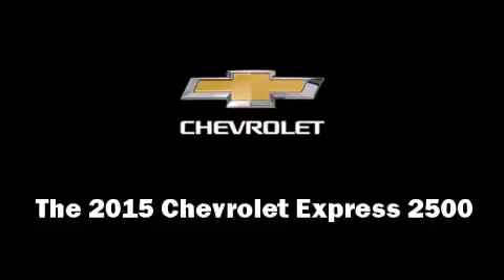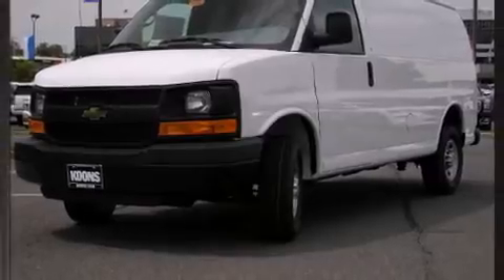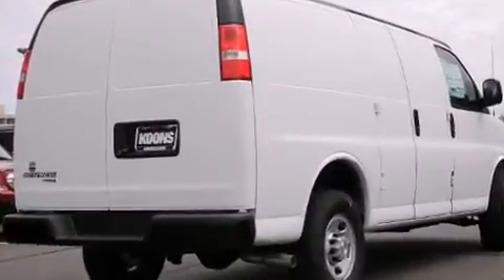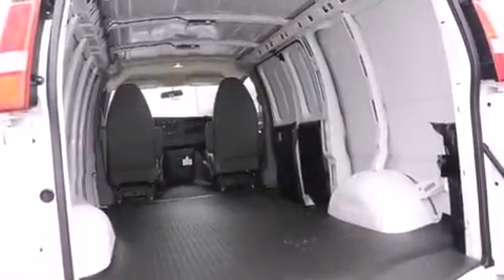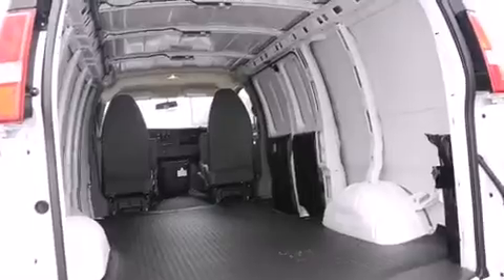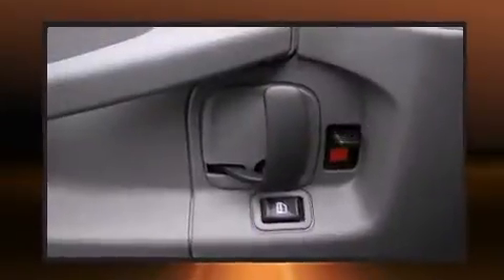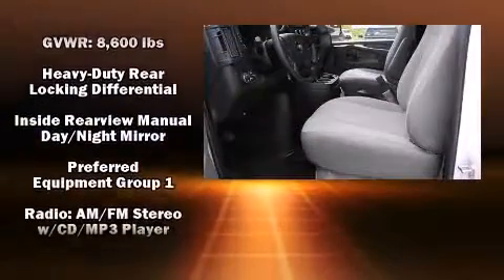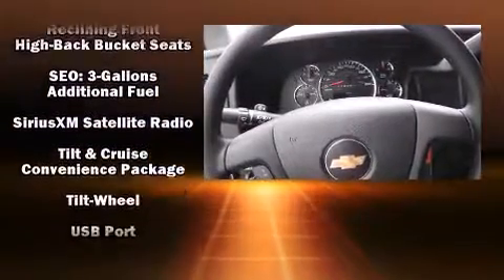2015 Chevrolet Express 2500 Work Van in Vienna, VA 22182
Climb inside the 2015 Chevrolet Express 2500. It features an automatic transmission, rear-wheel drive, and a powerful 8 cylinder engine. Chevrolet infused the interior with top shelf amenities, such as: a tachometer, variably intermittent wipers, a trip computer, front bucket seats, tilt steering wheel, power windows, and cruise control. Storage solutions are integrated throughout the interior, demonstrating thoughtful attention to detail. Chevrolet ensures the safety and security of its passengers with equipment such as: dual front impact airbags, traction control, ignition disabling, and 4 wheel disc brakes with ABS. Various mechanical systems are monitored by electronic stability control, keeping you on your intended path. We have the vehicle you've been searching for at a price you can afford. Please don't hesitate to give us a call.